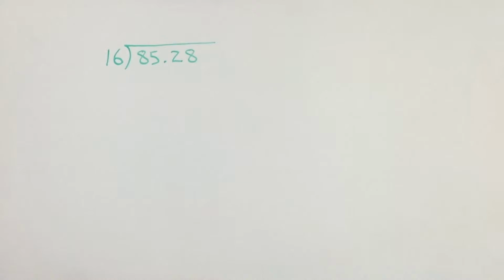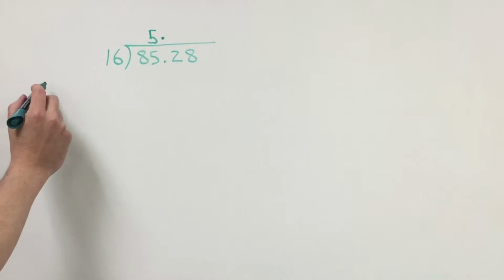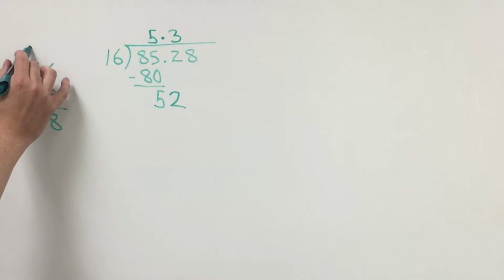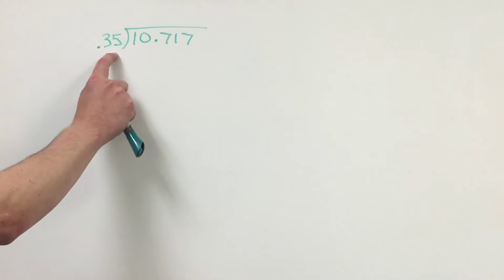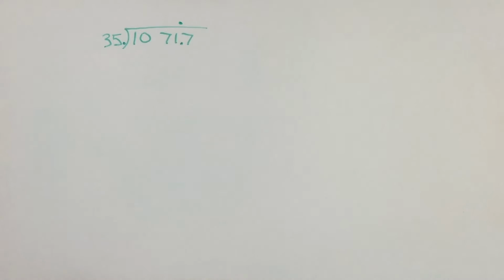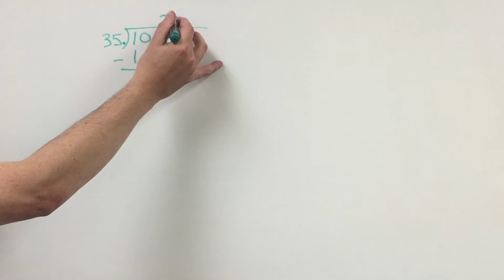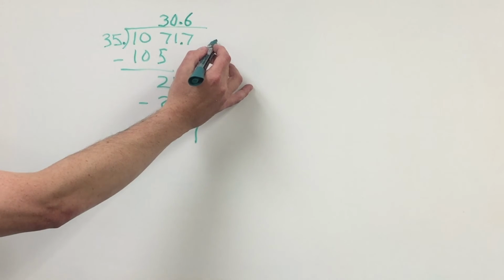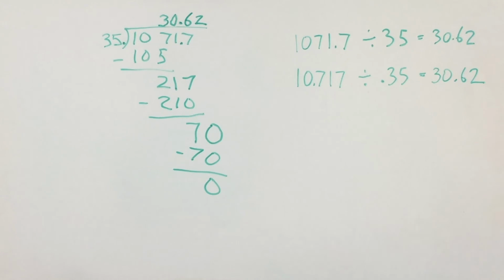Dividing with Decimals